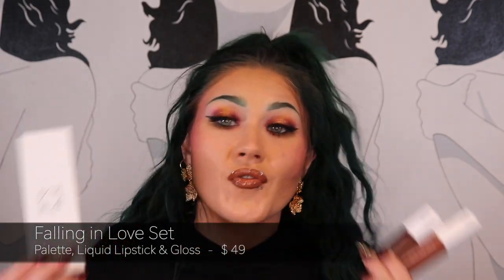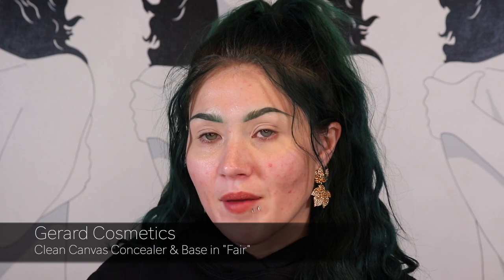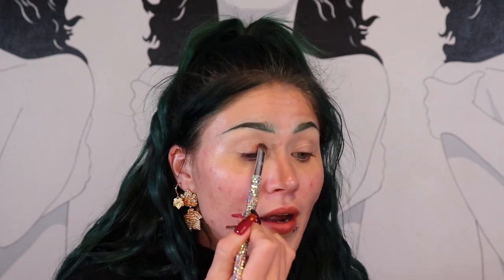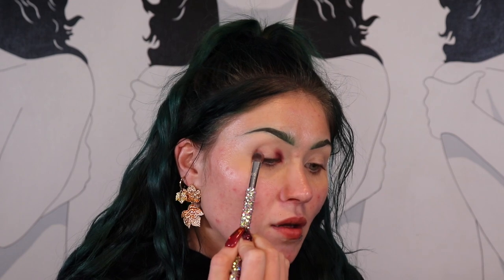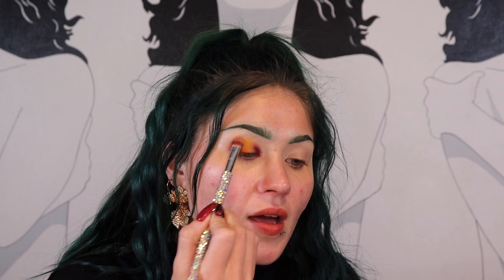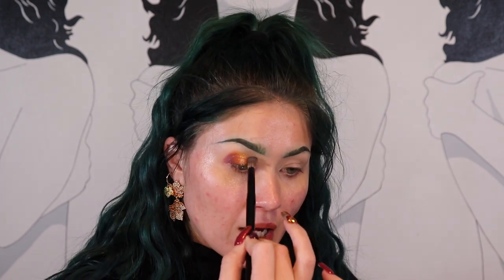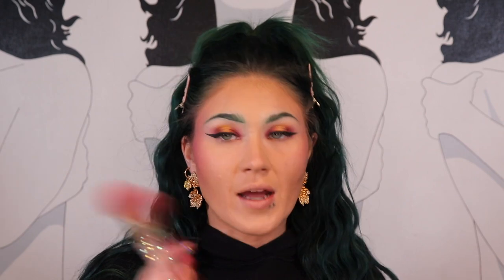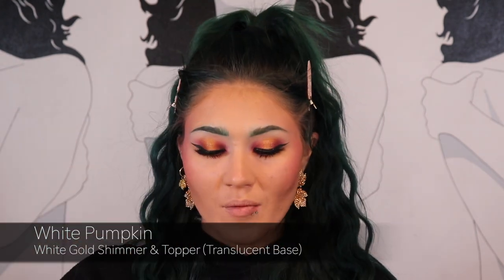🍁 First Impressions Fri-YAY : Falling in Love Collection 🍁 OFRA X Allie Dawson | Fall Makeup 🍁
Hey Y'all!
Today I'm trying out the NEW fall collection from OFRA Cosmetics and Allie Dawson!

Threads : @TiredButFlawless
X: @FlawlessAshleyy

🍂 Allie Dawson's Channel 🍂

Products I Used & Love :
1. Gerard Cosmetics' Clean Canvas Eye Base

2. OFRA X Allie Dawson Falling in Love Collection

3. SUGARFIX by BaubleBar “Leaf IT To Me” Statement Earrings
- In Store at Target

What Products I Used On My Face:

Skin Prep & Skin Care:
- Gillette Venus Cleansing Primer
- Elemis Superfood Vinegar Liquid Glow Toner
- Tatcha’s The Water Cream ( Favorite )
- Milk Makeup Hydro Grip Primer (Fav)
- OleHenriksen Banana Bright + Vitamin CC Eye Stick ; Shade "Banana"

Brows:
- Benefit Cosmetics’ Precisely My Brow ; Shade “ 6 - Cool Soft Black “
- Charlotte Tilbury's Brow Fix Clear Eye Brow Gel

Face:
- Dior‘s Backstage Flash Perfector Concealer ; Shade “2N” (Favorite )
- KVD’s Good Apple Serum Foundation ; Shade “030 Medium” ( Favorite )
- E.L.F. Cosmetics’ Halo Glow Contour Beauty Wand ; Shade “Light / Medium “
- Gerard Cosmetics’ Slay The Bake Blurring Powder ; Shade “Pink”
- Givenchy‘s Prisme Libre Loose Powder ; Shade “Voile Rosé” ( Favorite )
- KVD’s Lock-It Loose Setting Powder ; Shade “Translucent”
- Charlotte Tilbury’s Beautiful Skin Sun-Kissed Glow Bronzer ; Shade “ 2 Medium” ( Favorite )
- Patrick Ta’s Major Headlines Créme & Powder Blush Duo ; Shade “She’s Wanted”
- OFRA Cosmetic’s Mini Mix Palette “Charm Your Cheeks” ; Shades “Candy Apple” & “Pink Satin”
- Iconic Landon’s Prep Set Glow Hydrating Mist ; Shade “Glow”

Eyes:
- Gerard Cosmetics’ Clean Canvas Eye Base ; Shades  “Fair” ( Favorite)
- OFRA X Allie Dawson’s “Falling in Love” Palette
- Huda Beauty’s Life Liner Quick ‘N Easy ; Shade “Very Vanta” ( Favorite )
- GXVE by Gwen Stefani “Can’t Stop Won’t Stop” Mascara ( Favorite )
- Pat McGrath Labs Legendary Wear Velvet Kohl Eyeliner
- Ardell Naked Lashes ; Style “421”

Lips:
- Jaclyn Cosmetics’ Poutspoken Lip Liner ; Shade  “Toasty”
- OFRA X Allie Dawson’s Long Lasting Liquid Lipstick; Shade “Kaya”
- OFRA X Allie Dawson’s Lip Gloss ; Shade “Koa”

ALL music in this video is from Epidemic Sounds. With this I do have a "Creator Subscription", which allows me to use music from Epidemic Sounds.